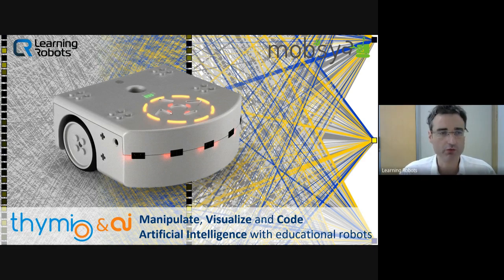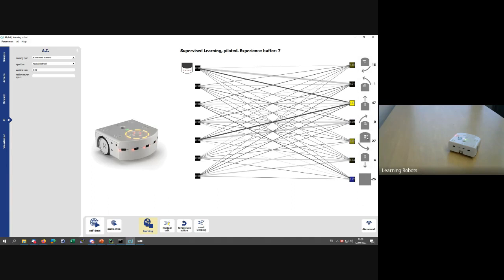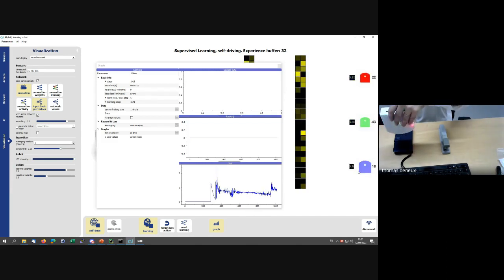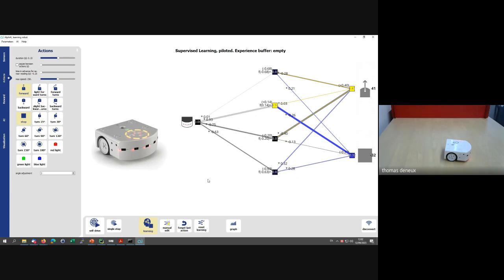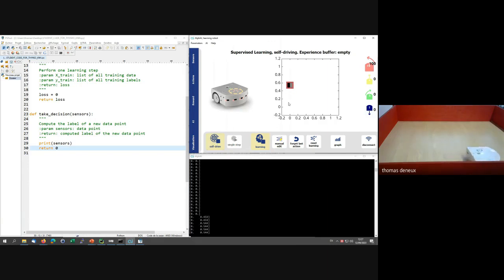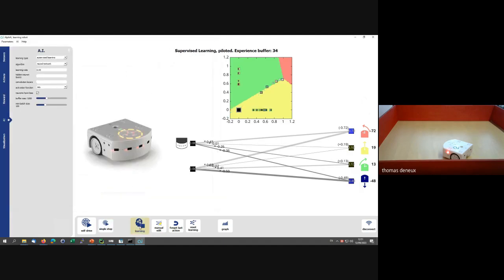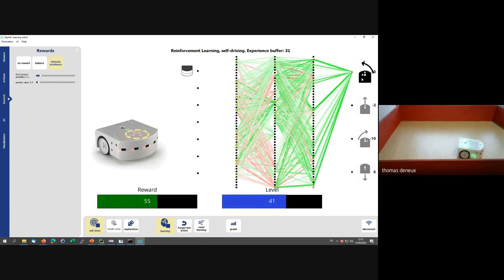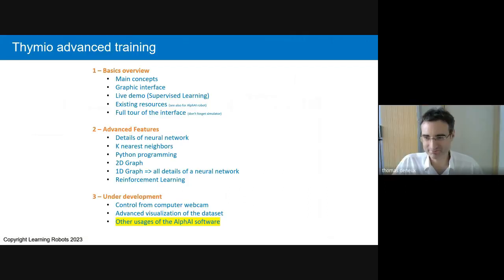ThymioAI advanced Training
On Tuesday, September 12th, 2023, Thomas Deneux, CEO of Learning Robots, sat down with the Agraf team, our Thymio partner in Poland, for an insightful discussion and advanced training about ThymioAI, the new AI module for the Thymio Educational Robot.

The training covered the following topics:
01:13 Agenda
02:00 Basic overview (Main concepts, graphic interface, Live demo, pedagogical resources, etc.)
1:00:36 Advanced features (Neural network in detail, K nearest neighbors, Python programming, 2D and 1D graphs, etc.)
2:38:53 Future Developments

We hope you'll enjoy the session.